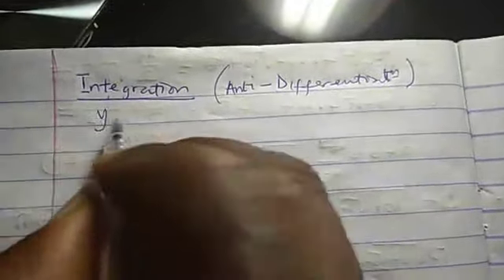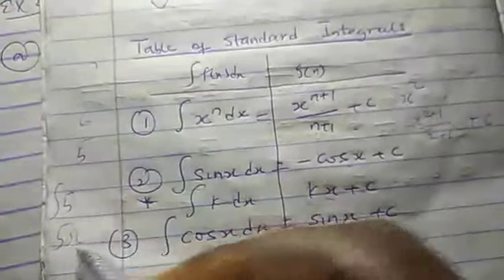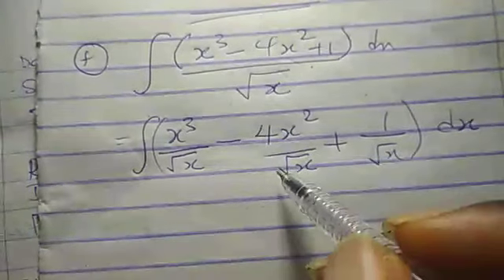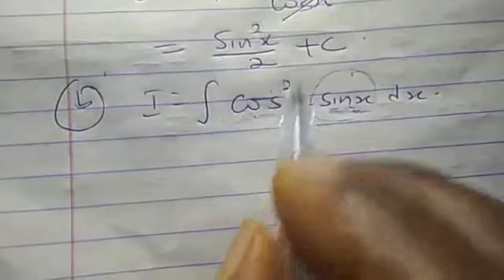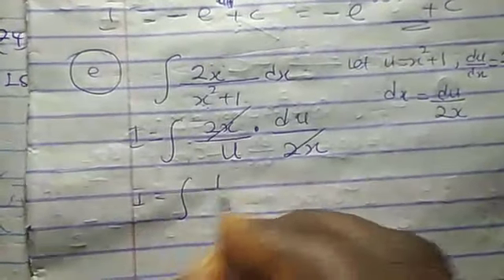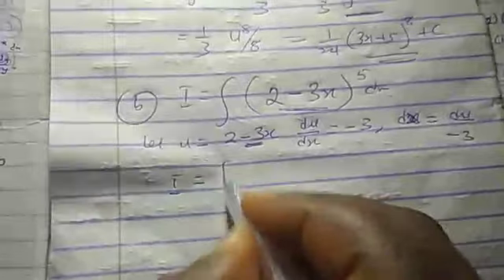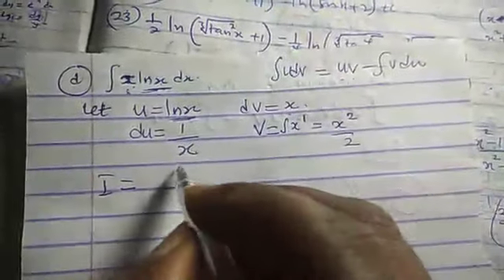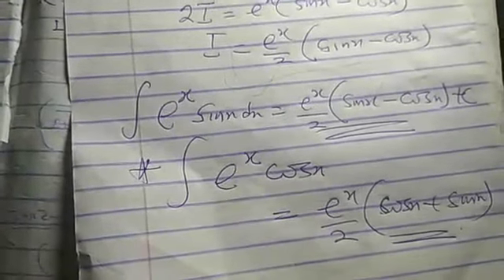TECHNIQUES OF INTEGRATION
Definition, by substitution, by part and trigonometry integration for beginners